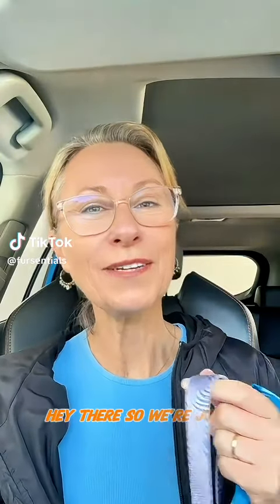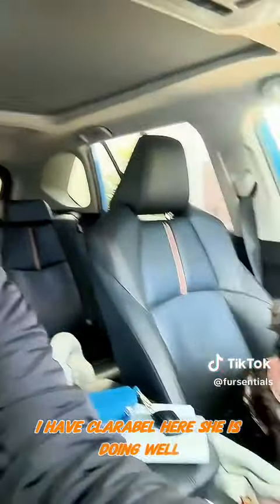Don't carry a roll of poop bags! Poop Pal can hold them for you!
Hey there,  so we're just about to head off for our walk for the day.  I have Clarabelle here; she's doing well ... there she is, say hi ..she's going 'what are you talking about?'...Anyway she came back from the vet, no teeth came out thank goodness. She has a couple of holes in a couple of teeth but we're going to see what we can do about those little holes healing over - I know that that can happen -
so anyway that's our plan; but she is is looking much happier today and her breath smells
fantastic!!
Anyway, we're heading off for our walk I just wanted to show you, so that you don't have to carry those really clunky poo bag holders. you know the holders everyone has - I don't have
one - but they've got the whole roll of you know 20 bags... you don't need 20 bags on a on a walk, you need probably one or two if you've only got one dog. If you have got two or three dogs what do we average, two dogs... two bags per dog! Okay, so here's your Poop Pal - it's on the lead and
you're just going to thread it through the little face of the of the dog - because the Poop Pal's in the shape of a dog, there's his nose and there's his ears.
And so you can secure those so they don't fly off before you need them just thread it through there and it's done.
You don't need one of those big clunky poop bag holders, you just need to take two poop bags, put them on your poop pal, and head off for your walk.
Okay I hope that helps - have a great day bye. say bye Clarabelle!!

On Amazon AU Store
🌐 the Bull Buddy with the Squeaky Ball
🌐 Poop Pal for Hands-Free Walking without carrying a Dog POOP
On Amazon USA Store: